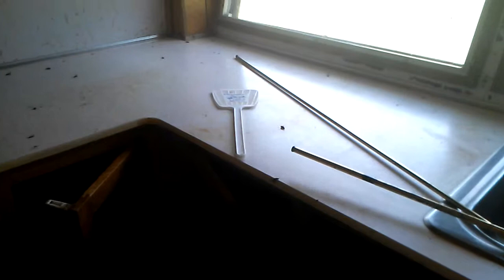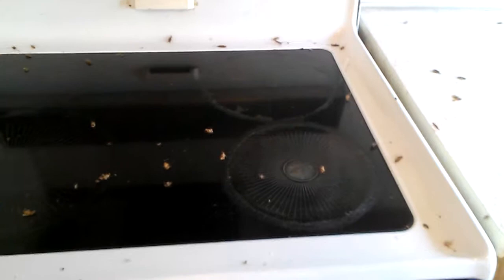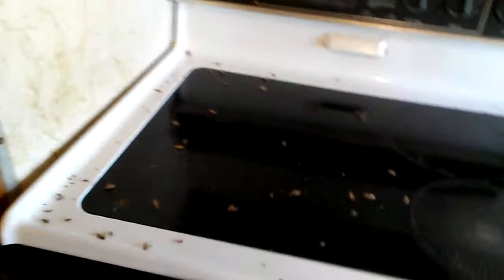Roach infestation in a trailer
Foggibg trailer for roaches